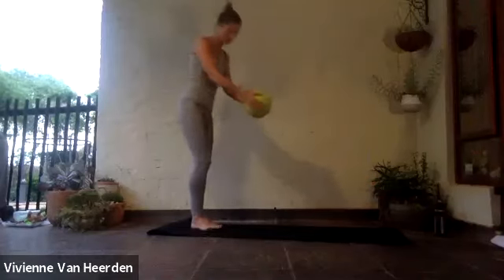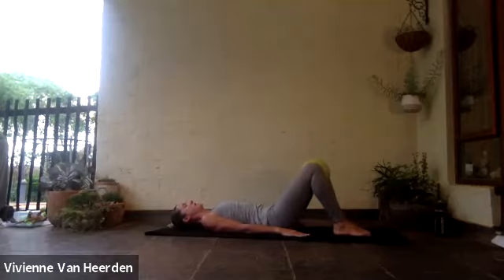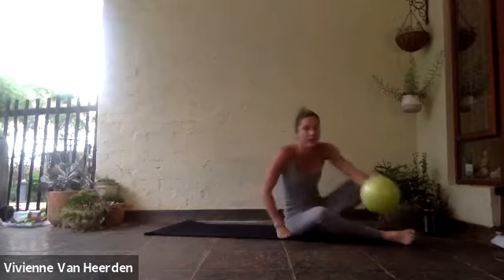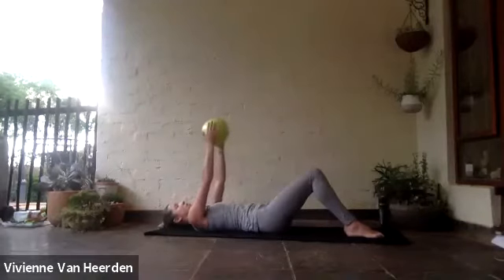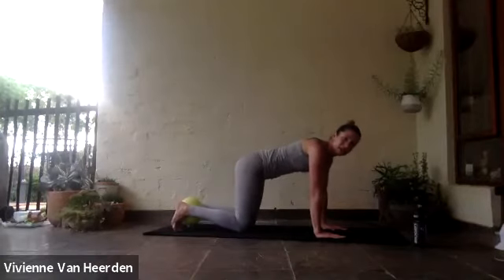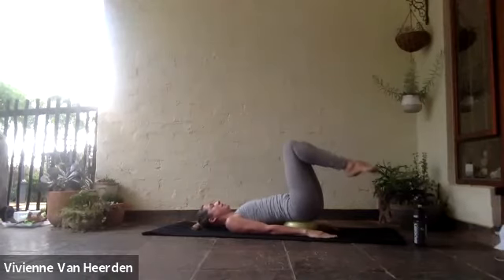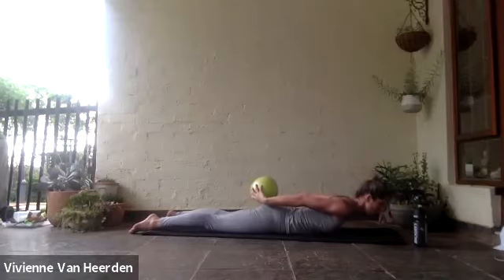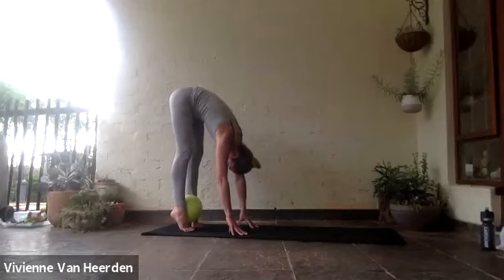Pilates Small Ball Workout with Vivienne | tone and strengthen your core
This Pilates small ball workout is a fundamental routine to keep you working at strengthening all the necessary areas to promote balance and wellbeing. Slowing things down and connecting to our breath and our movements understanding the reasons for the movements and just giving your mind a moment to slow its self down and return to your center space 🙏🏻

Level: Beginner
Instructor: Vivienne van Heerden